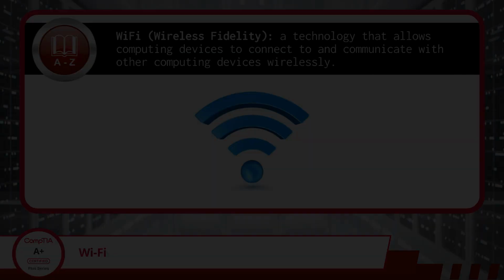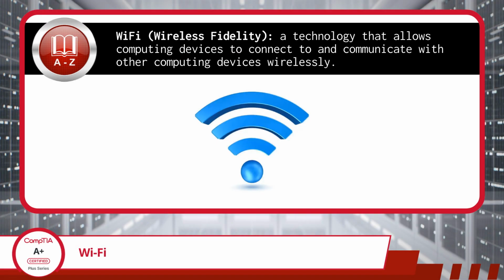CompTIA A+ Core 1 (220-1201) | Wi-Fi | Exam Objective 2.2 | Course Training Video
CompTIA A+ Core 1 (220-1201) | Exam Objective 2.2 | Explain wireless networking technologies - Wi-Fi